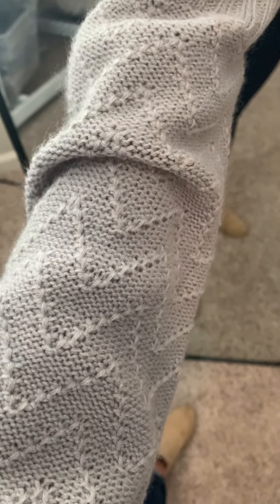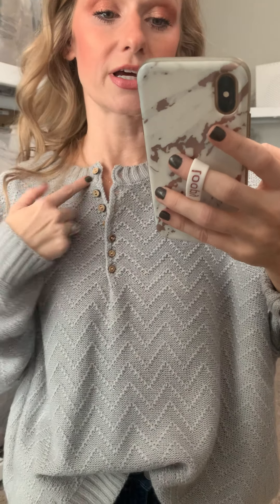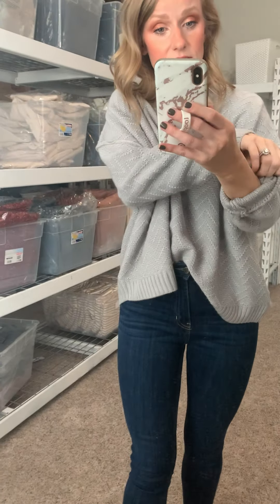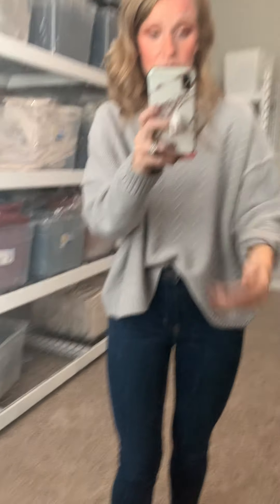Erin Knit Sweater Try On (S)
Simple - with a the perfect feminine twist. That is what the Erin Knit Sweater is for your winter and spring wardrobe! She has a subtle ash blue color and a unique chevron knit pattern that will give you effortless style both day and night. The Erin features stylish wood buttons, a dropped shoulder, an oversized fit, and contrasting ribbed knitting along the neckline, sleeves, and hemline. If you are looking for a simple and classy look to keep you cozy this year, Erin will be your BFF.  Available in ash blue.